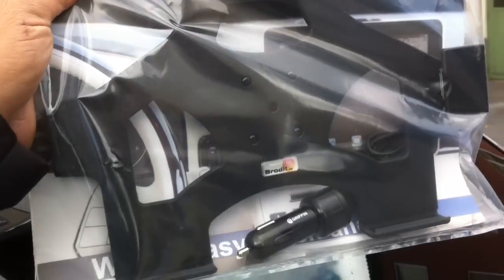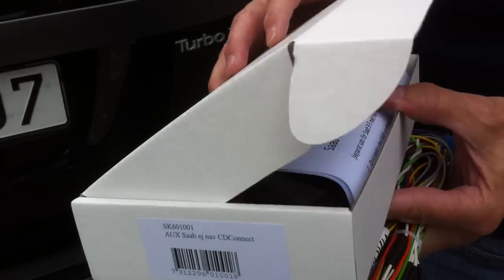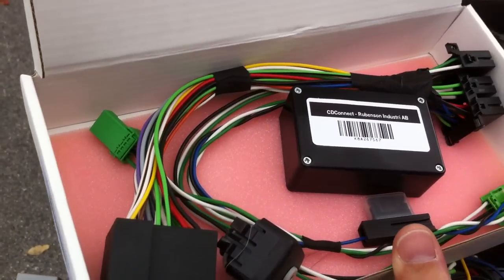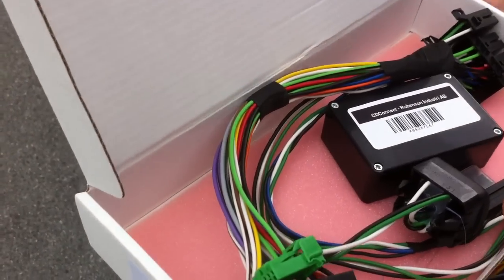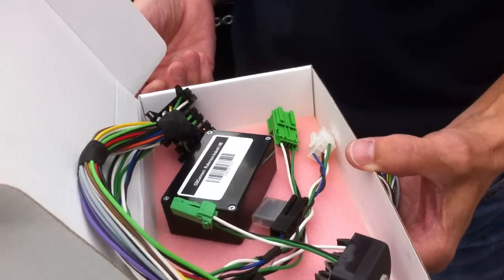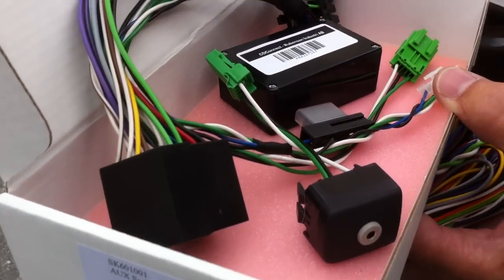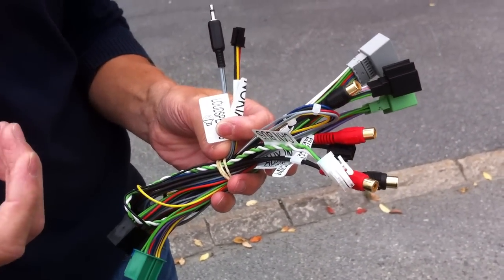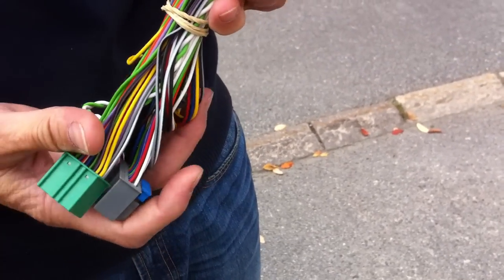CD-Connect - AUX for SAAB OG 9-5, 9-3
SaabsUnited Historic rally Team visits a great company with some unusual talent.
A stockholm based company who makes great cables for us who has old Saab radios and want to use modern iPhones, iPads etc